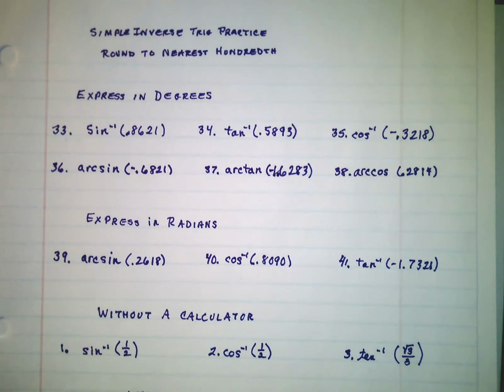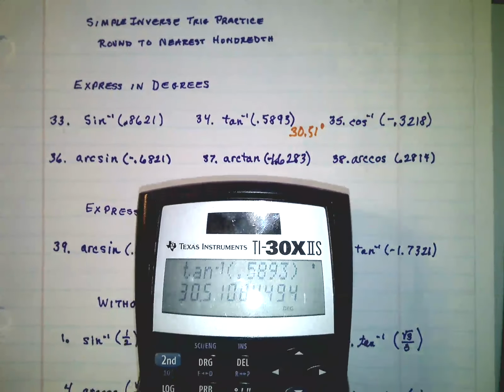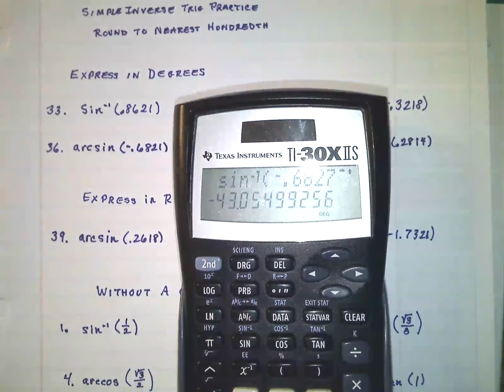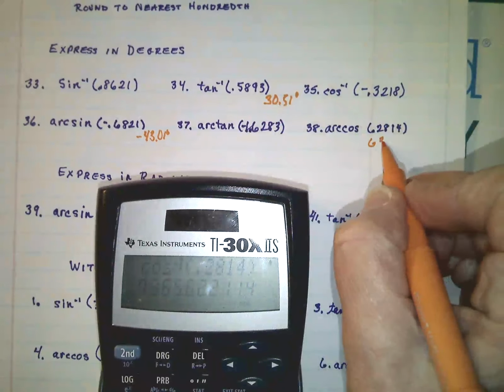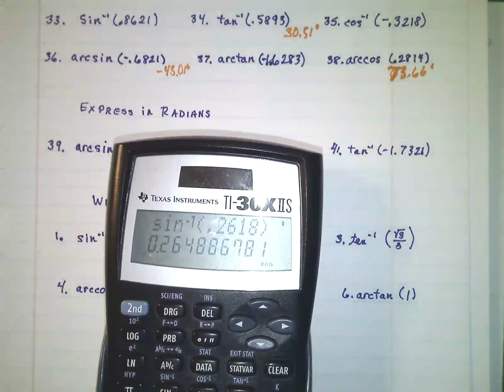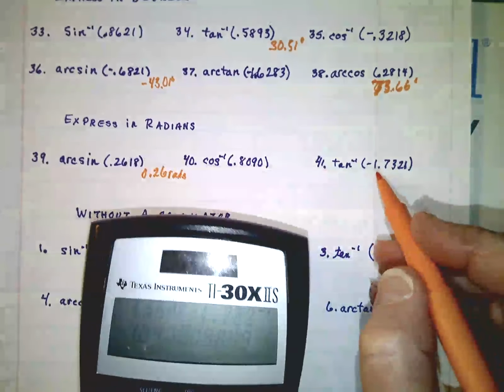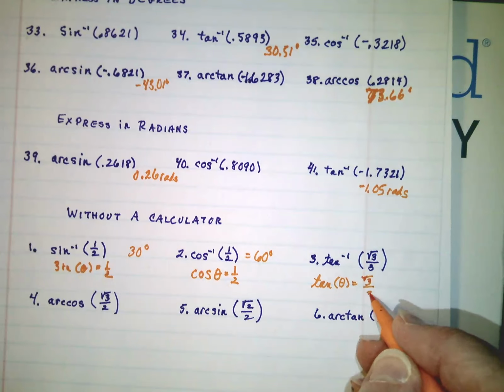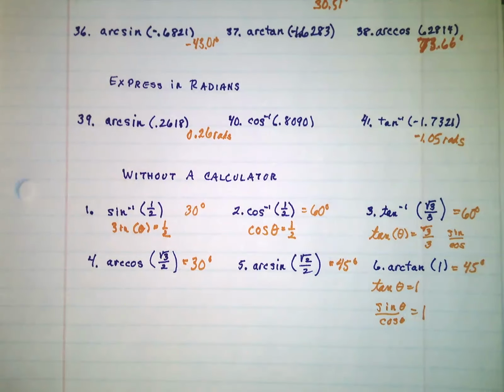PC Lesson 6.8 Simple Inverse Trig Pract.